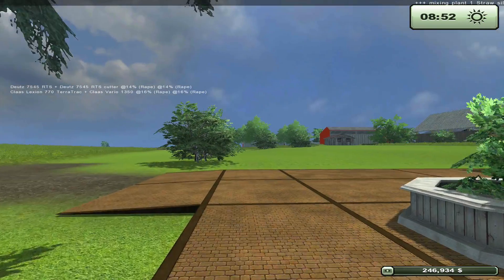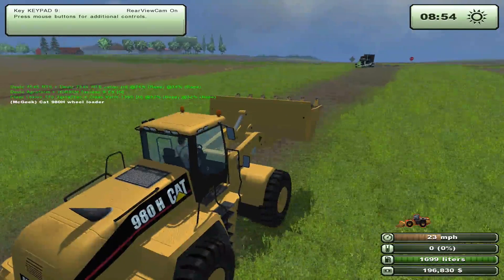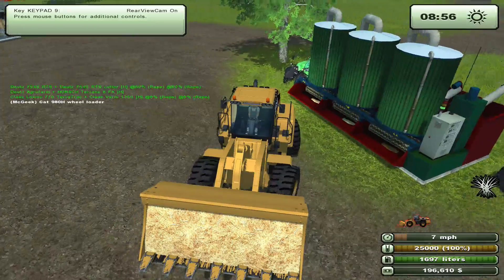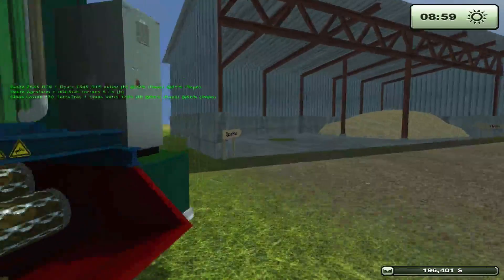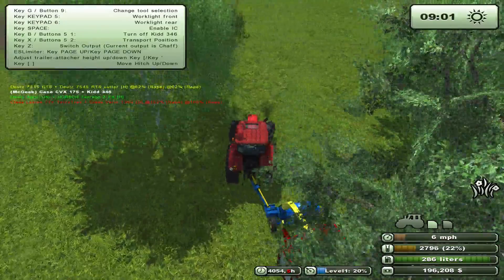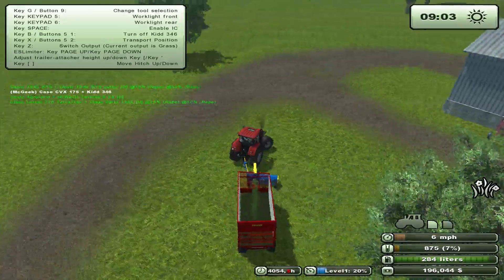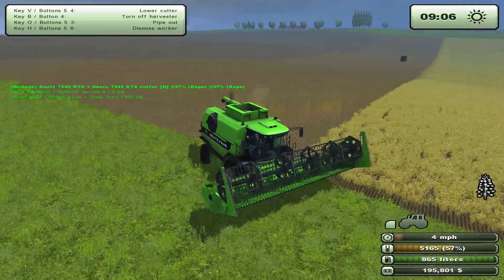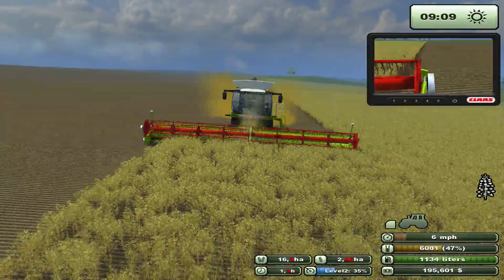Let's Play: Farming Simulator 2013 - Season 2 - Midwest USA - Ep. 14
Watch as we grow to become the largest farmer in the huge map of the Midwest of the USA. We are now in the big leagues. We will sell, buy, and place all sorts of machinery, objects, and implements. Come, help me farm in the new Farming Simulator 2013 - Mac Edition! Watch as we sell some of our crops, earn money! This episode we almost finish filling the mixing station.

FAQ:
What mods do you use?

Screen Flow 4